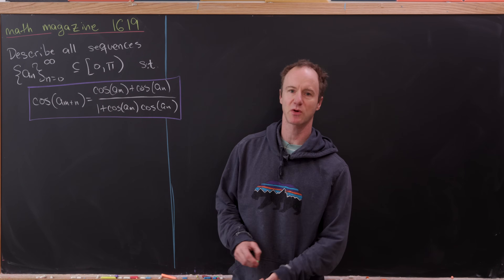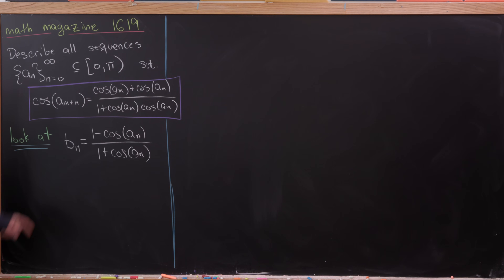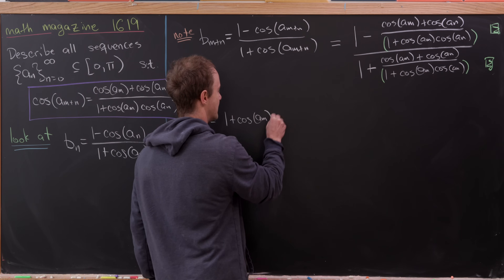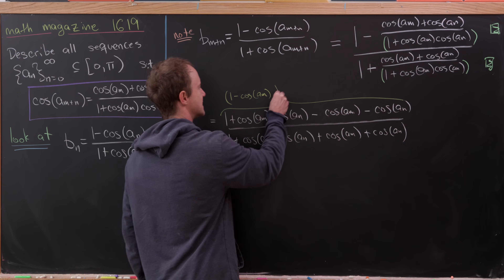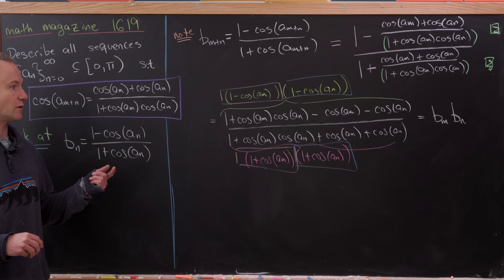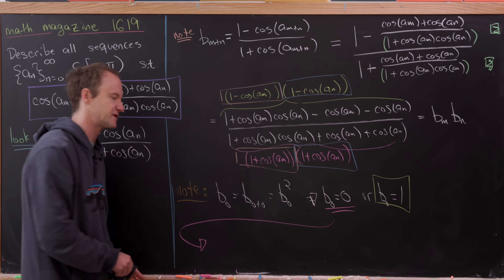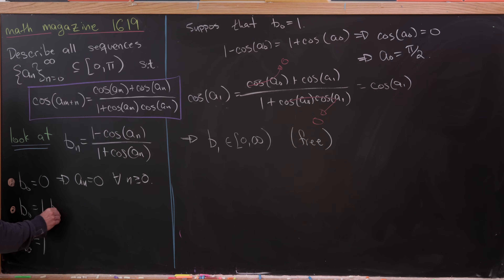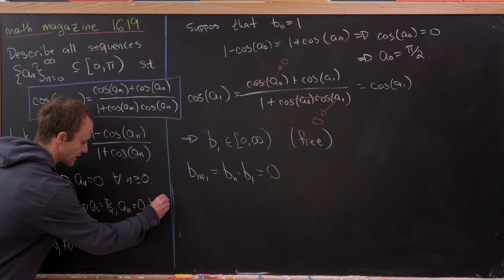cosine in recursion